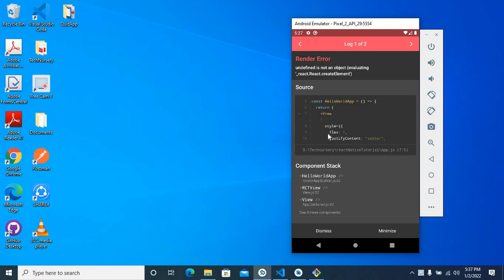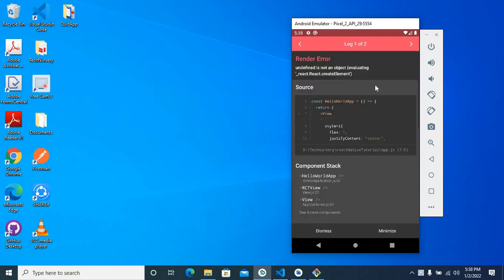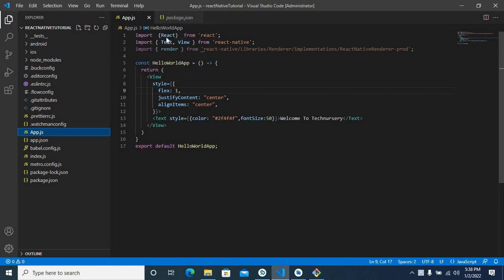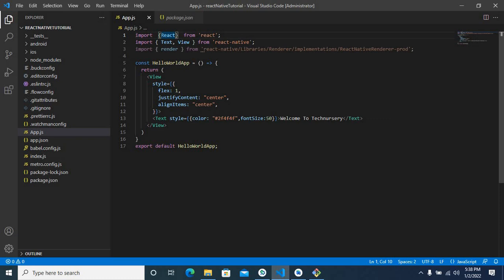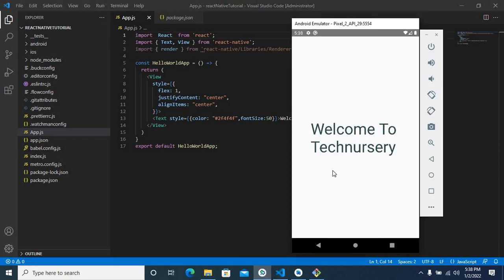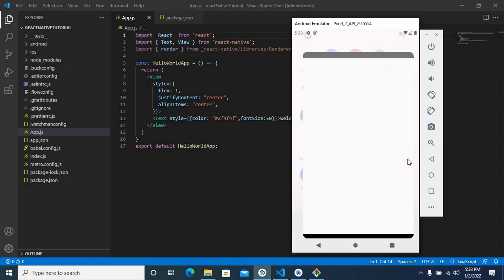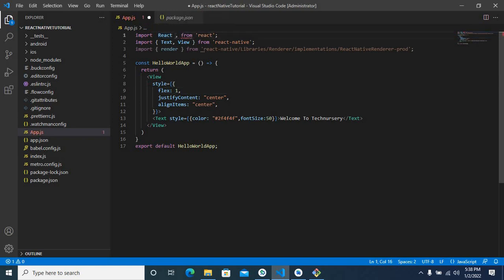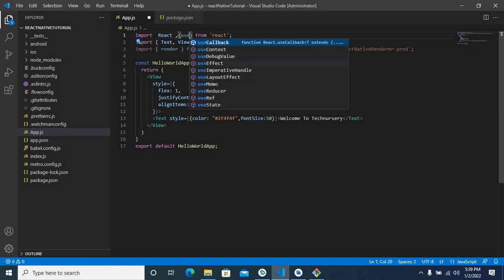Render Error undefined is not an Object (evaluating _react.react .createElement) Fixed-React Native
In this video ,we fixed an error "Render Error undefined is not an Object (evaluating _react.react .createElement)".